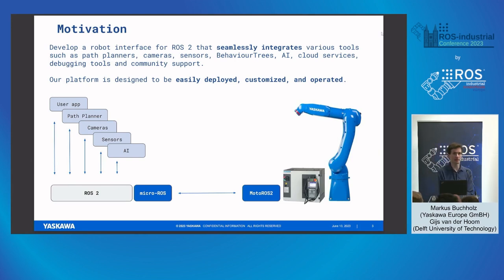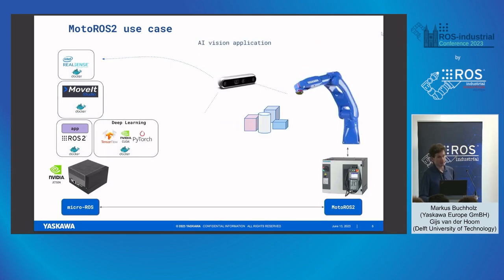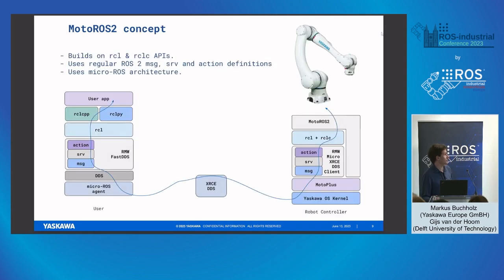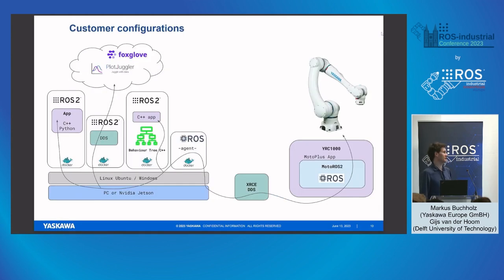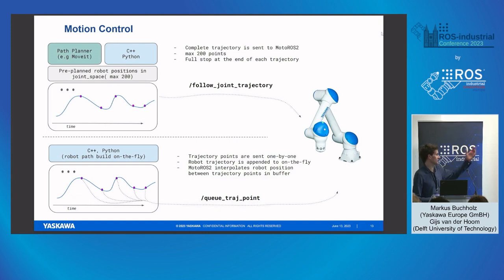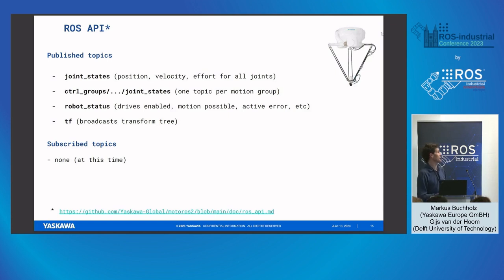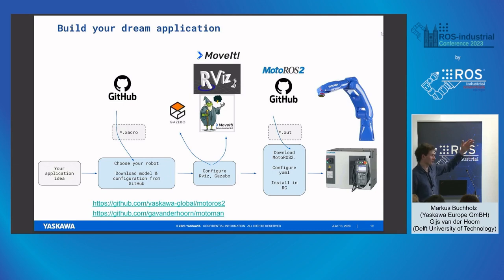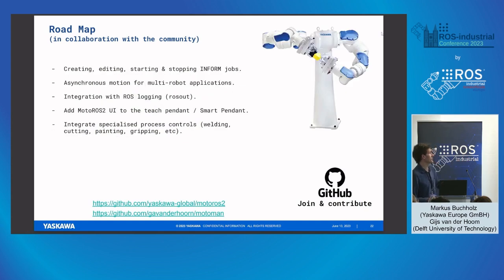MotoROS2 Yaskawa Motoman Interface for ROS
Topic: MotorRos2 – Yaskawa Motoman Interface for ROS 2 Applications
Speakers:
Markus Buchholz, Yaskawa Europe GmbH
Gjis van der Hoorn, TU Delft

Interface developped by:
Ted Miller, Yaskawa Europe GmbH

00:00 Intro
02:32 Motivation concepts
04:32 use cases
09:55 Concepts and customer configurations
13:27 Control flow
14:50 Motion Control
16:27 ROS API of MotoRos2
19:09 Configuration (yaml)
21:46 Summary of the toolchain
22:42 Compatible controllers
23:31 Roadmap
27:10 Q&A (Ghis v.d. Hoorn)

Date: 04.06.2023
Parc des expositions Bordeaux
Organized by ROS-Industrial Consortium Europe, Fraunhofer IPA